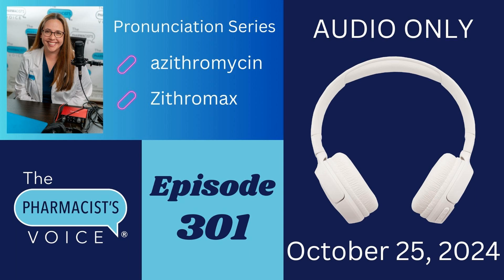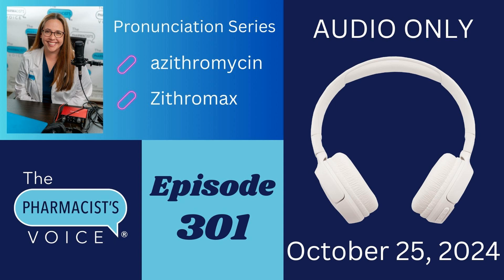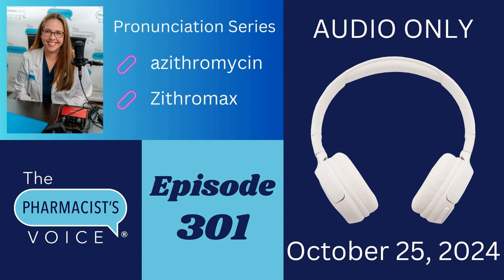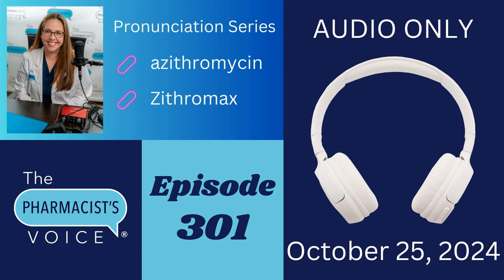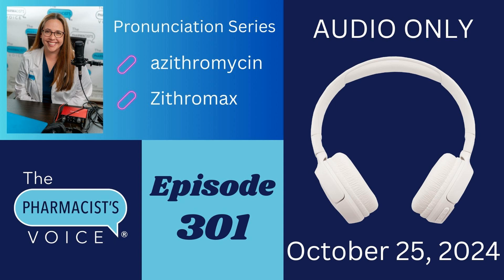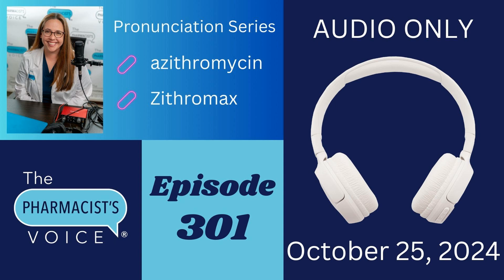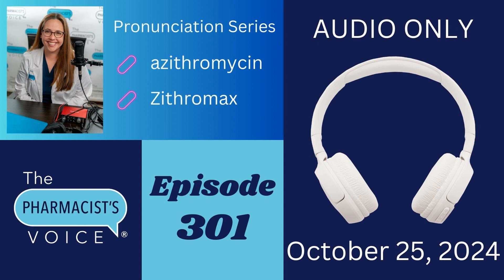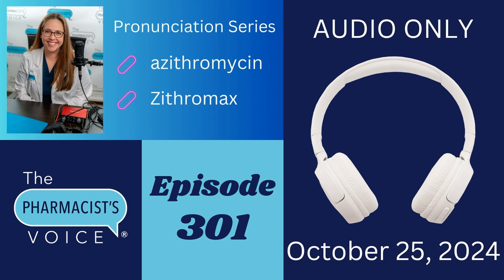How do you say azithromycin? (Pronunciation Series Episode 41)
Welcome to the 41st episode in my drug pronunciation series. In this episode, I break down azithromycin and Zithromax into syllables, tell you which syllables to emphasize, and share my sources.  The written pronunciations are helpful.  Find them below👇🏻 and in the show notes for episode 301 on thepharmacistsvoice.com.

 azithromycin = ay ZITH roe MYE sin

 Emphasize ZITH and MYE (emphasize MYE the most)

 Source: USP Dictionary Online

 Zithromax = Zith-roe-maks

 No syllable is emphasized in the literature

 Source:  Zithromax Prescribing Information on the FDA’s website (accessed 10-24-24)

 Thank you for listening to episode 301 of The Pharmacist’s Voice ® Podcast.

To read the FULL show notes (including all links), Select episode 301.

If you know someone who needs to learn how to say azithromycin and Zithromax, please share this episode with them.  This podcast is on all major podcast players and YouTube.  Links to popular podcast players are below. ⬇️

 USP Dictionary Online (Subscription-based resource)

  USP Dictionary’s pronunciation guide (Free resource on The American Medical Association’s website)

  Zithromax Prescribing Information on the FDA’s website (accessed 10-24-24)

 The Pharmacist’s Voice Podcast Episode 298, Pronunciation Series Episode 40 (umeclidinium)

 The Pharmacist’s Voice Podcast Episode 296, Pronunciation Series Episode 39 (Januvia)

 The Pharmacist’s Voice Podcast Episode 294, Pronunciation Series Episode 38 (Yasmin)

 The Pharmacist’s Voice Podcast Episode 292, Pronunciation Series Episode 37 (Xanax, alprazolam)

 The Pharmacist’s Voice Podcast Episode 290, Pronunciation Series Episode 36 (quetiapine)

 The Pharmacist’s Voice Podcast Episode 287, pronunciation series ep 35 (bupropion)

 The Pharmacist’s Voice Podcast Episode 285, pronunciation series ep 34 (fentanyl)

 The Pharmacist’s Voice Podcast Ep 281, Pronunciation Series Ep 33 levothyroxine (Synthroid)

 The Pharmacist’s Voice ® Podcast Ep 278, Pronunciation Series Ep 32 ondansetron (Zofran)

 The Pharmacist’s Voice ® Podcast Episode 276, pronunciation series episode 31 (tocilizumab-aazg)

 The Pharmacist’s Voice ® Podcast Episode 274, pronunciation series episode 30 (citalopram and escitalopram)

 The Pharmacist’s Voice ® Podcast Episode 272, pronunciation series episode 29 (losartan)

 The Pharmacist’s Voice Podcast Episode 269, pronunciation series episode 28 (tirzepatide)

 The Pharmacist’s Voice Podcast Episode 267, pronunciation series episode 27 (atorvastatin)

 The Pharmacist’s Voice Podcast Episode 265, pronunciation series episode 26 (omeprazole)

 The Pharmacist’s Voice Podcast Episode 263, pronunciation series episode 25 (PDE-5 inhibitors)

 The Pharmacist’s Voice Podcast Episode 259, pronunciation series episode 24 (ketorolac)

 The Pharmacist’s Voice ® Podcast episode 254, pronunciation series episode 23 (Paxlovid)

 The Pharmacist’s Voice ® Podcast episode 250, pronunciation series episode 22 (metformin/Glucophage)

 The Pharmacist’s Voice Podcast ® episode 245, pronunciation series episode 21 (naltrexone/Vivitrol)

  The Pharmacist’s Voice ® Podcast episode 240, pronunciation series episode 20 (levalbuterol)

 The Pharmacist’s Voice ® Podcast episode 236, pronunciation series episode 19 (phentermine)

 The Pharmacist’s Voice ® Podcast episode 228, pronunciation series episode 18 (ezetimibe)

 The Pharmacist’s Voice ® Podcast episode 219, pronunciation series episode 17 (semaglutide)

  The Pharmacist’s Voice ® Podcast episode 215, pronunciation series episode 16 (mifepristone and misoprostol)

  The Pharmacist’s Voice ® Podcast episode 211, pronunciation series episode 15 (Humira®)

  The Pharmacist’s Voice ® Podcast episode 202, pronunciation series episode 14 (SMZ-TMP)

  The Pharmacist’s Voice ® Podcast episode 198, pronunciation series episode 13 (carisoprodol)

  The Pharmacist’s Voice ® Podcast episode 194, pronunciation series episode 12 (tianeptine)

  The Pharmacist’s Voice ® Podcast episode 188, pronunciation series episode 11 (insulin icodec)

  The Pharmacist’s Voice ® Podcast episode 184, pronunciation series episode 10 (phenytoin and isotretinoin)

  The Pharmacist’s Voice ® Podcast episode 180, pronunciation series episode 9 Apretude® (cabotegravir)

  The Pharmacist’s Voice ® Podcast episode 177, pronunciation series episode 8 (metoprolol)

  The Pharmacist’s Voice ® Podcast episode 164, pronunciation series episode 7 (levetiracetam)

  The...